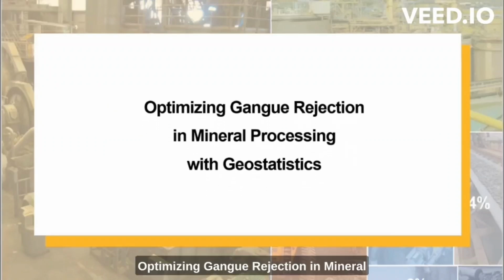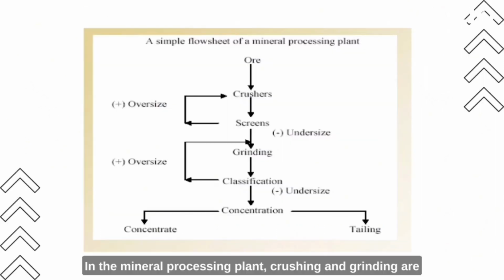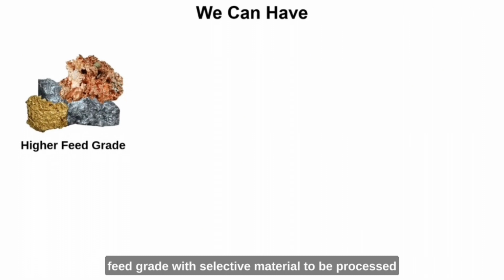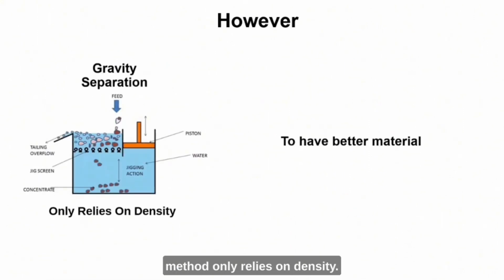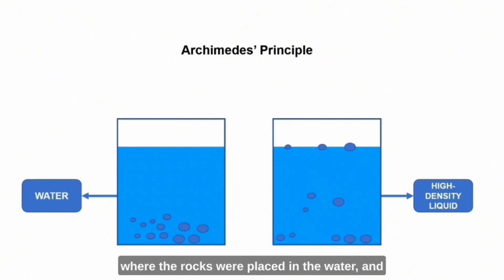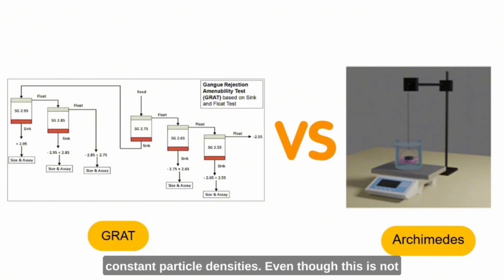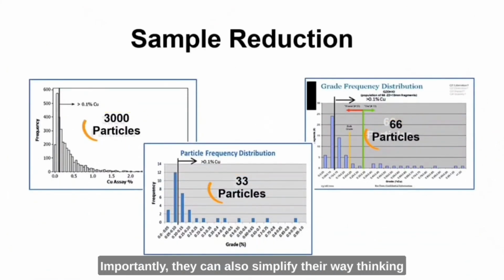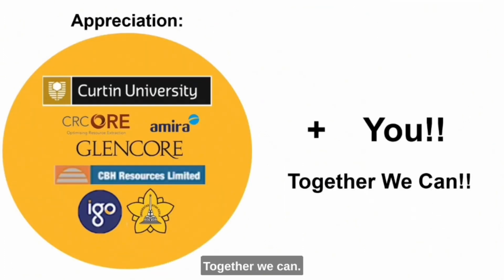Optimizing Gangue Rejection In Mineral Processing with Geostatistics